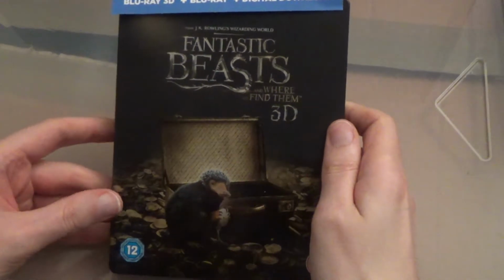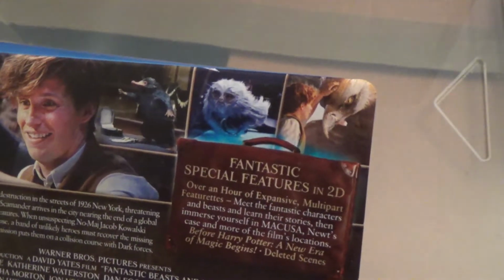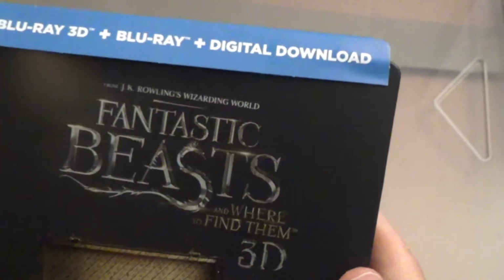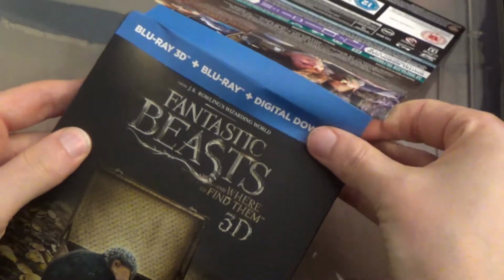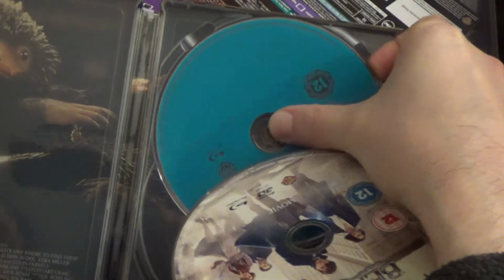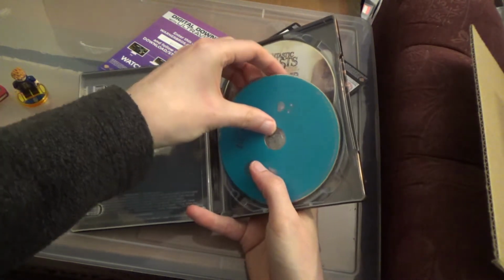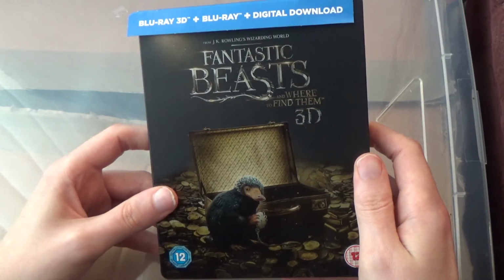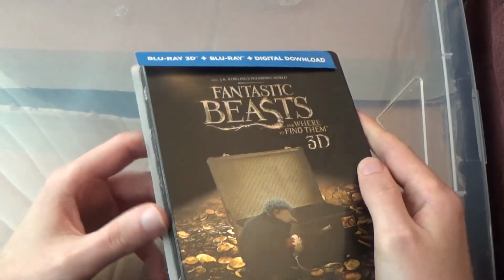Fantastic Beasts & Where to Find Them HMV Exclusive Steelbook Unboxing & Film Review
Th HMV exclusive Steelbook of the Harry Potter related Fantastic Beasts & Where to find them